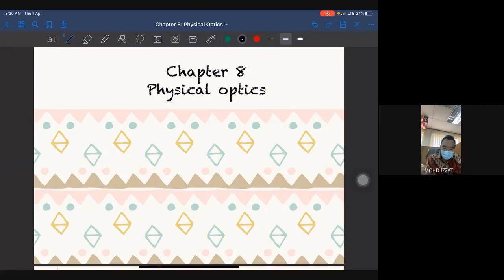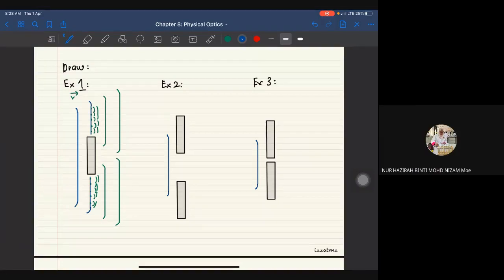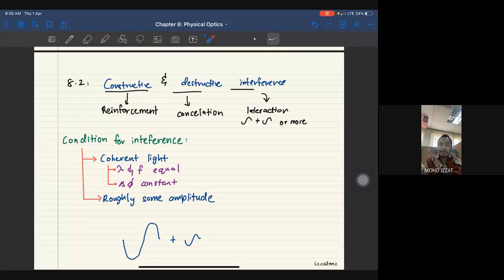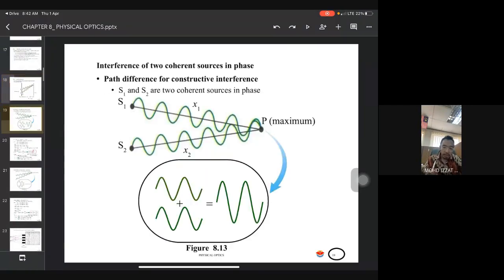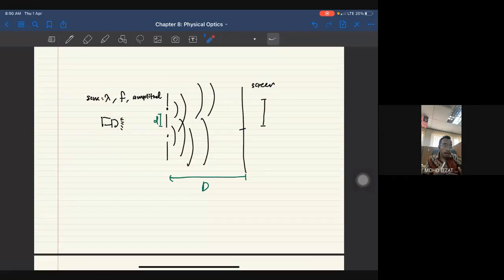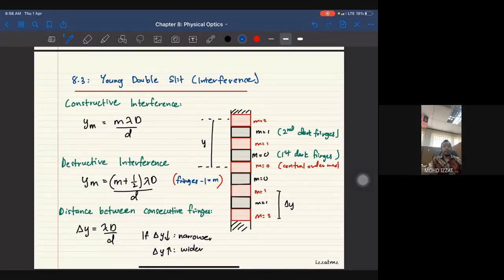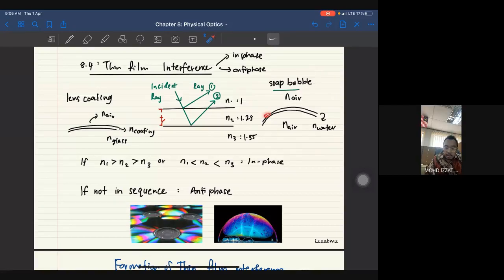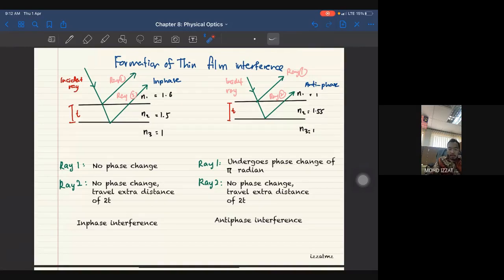Chapter 8: Physical Optics Part I